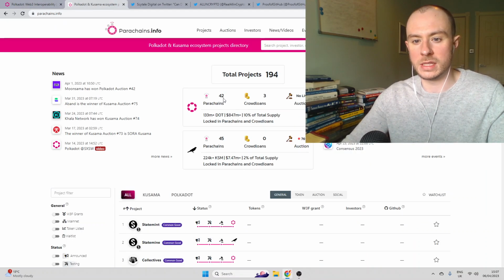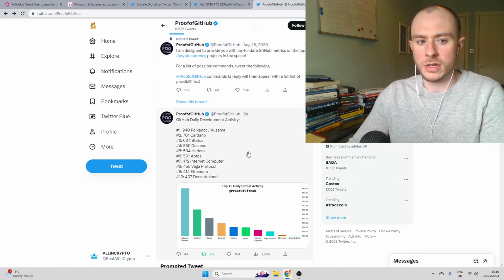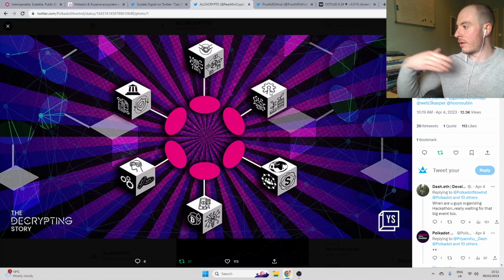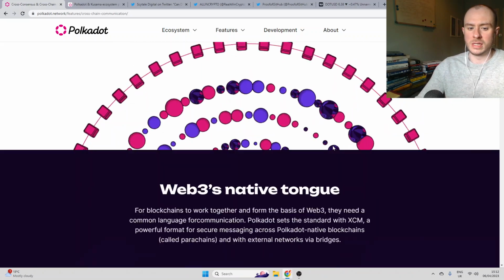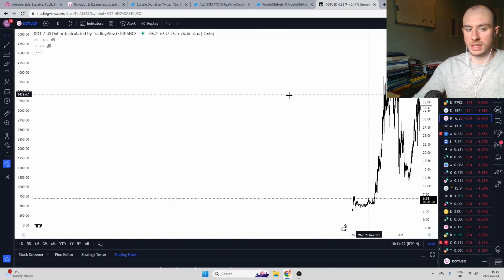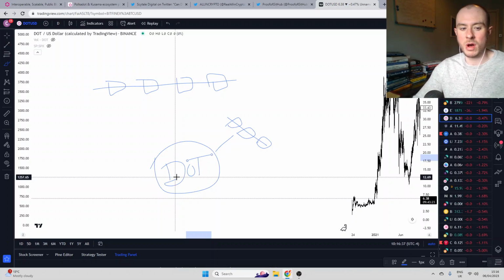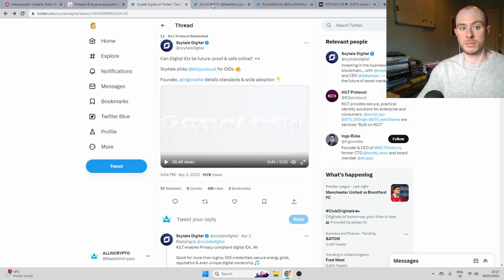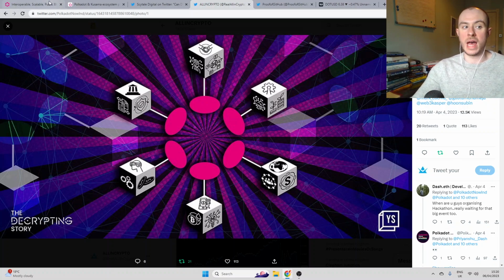POLKADOT DOT IS ON ANOTHER LEVEL.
Welcome Back! today i have a special video lined up for you as We dive into polkadot and its nothing short of exciting future

- A news category featuring weekly economic data, YT feed, scam watch & whale alerts

- A trading category which includes trading chat, TA updates, trade setups & community trade setups

- A 100x Altcoins category which includes the 100x altcoin list, videos on our altcoins, altcoin market caps and an altcoin chat

- A portfolio management category where we cover the basics of portfolio management, our current portfolio, the buy list for an ideal portfolio, price watch lists and portfolio management chat

- An educational resources category which is regularly added to, covering everything you need to know about crypto, from the basics of crypto, how to earn crypto, trade with it and how to use it.

- A members lounge where you can get to know the community, featuring a book club, NFT chats, casual voice channels and a non crypto chat, along with a weekly meeting covering the crypto space every Sunday @ 5pm UK time.

Join the crypto family to enjoy all these perks and many more. We look forward to having you join us in this very exciting time, so we can learn, grow, and prosper as a community, together!

BITCOIN BTC ETHEREUM ETH CARDANO ADA TERRA LUNA AVALANCH BINANCE BNB SOLANA SOL POLYGON MATIC CRYPTO MARKETS FINANCE FED MONEY BLOCKCHAIN GOLD SILVER OIL CPI ALGORAND XRP RIPPLE JANET YELLEN REGULATION CRYPTO BLOCKCHAIN FED JEROME POWELL INTEREST RATES COMMODOTIES STOCKS POLYGO